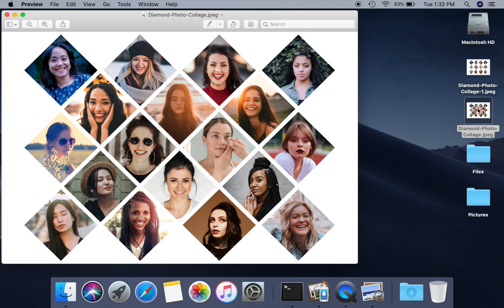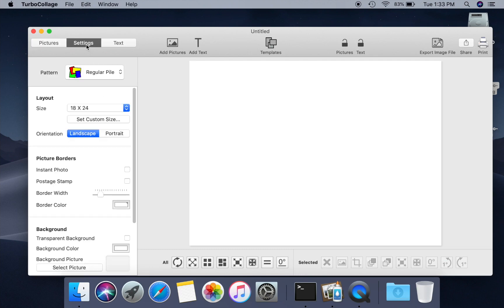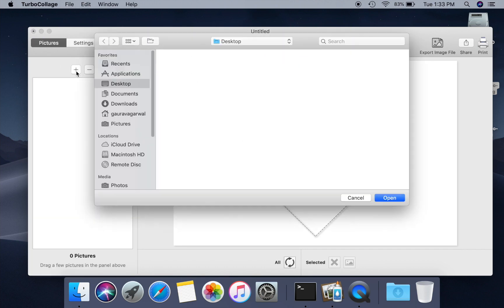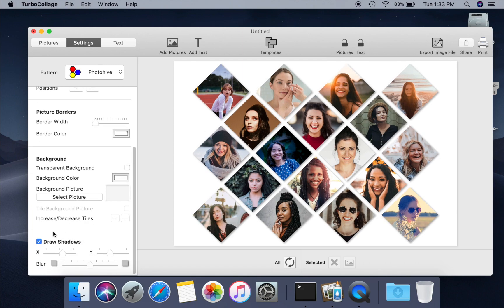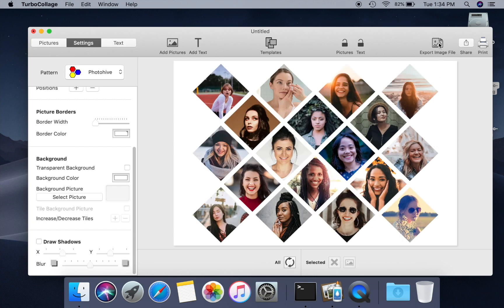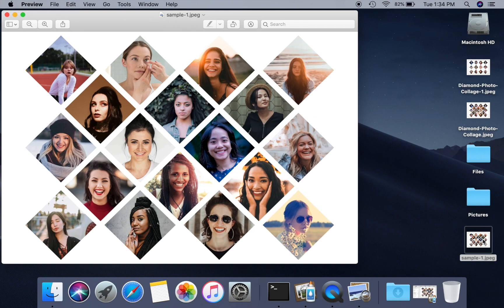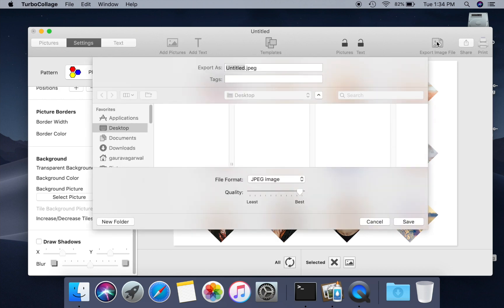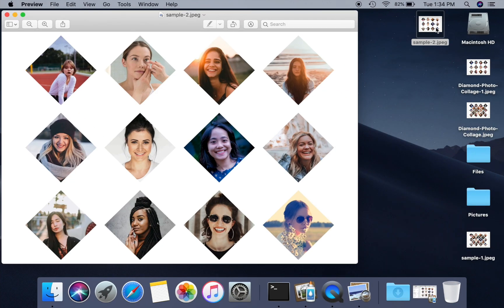How to Make a Diamond Photo Collage | TurboCollage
In this video, we will show you how to make a diamond photo collage using TurboCollage software for Mac and Windows PC.